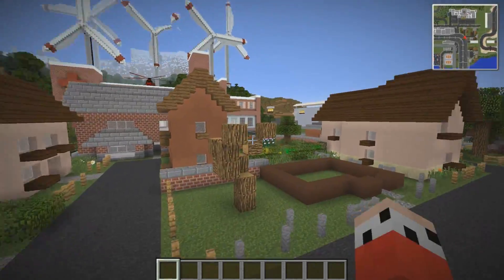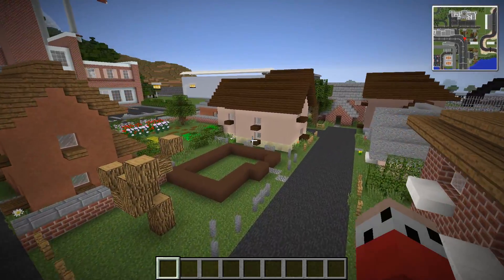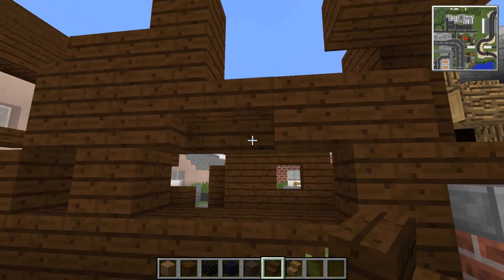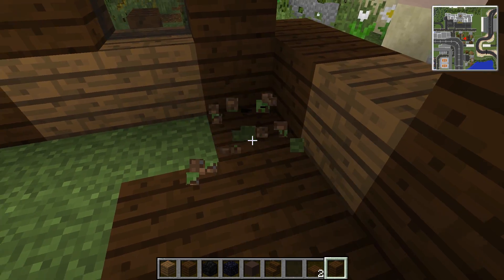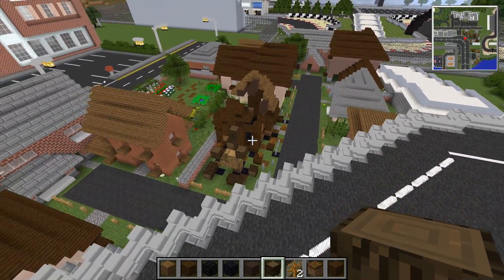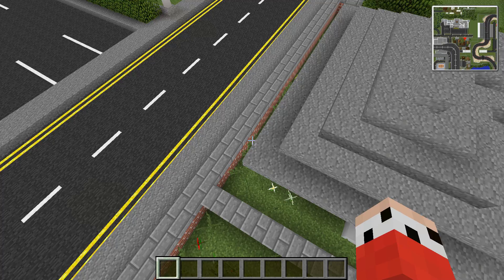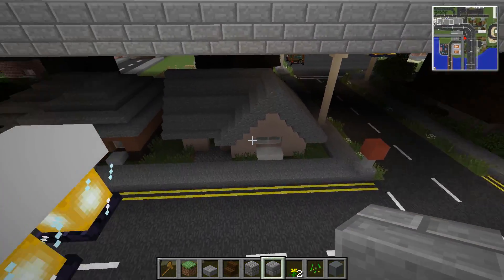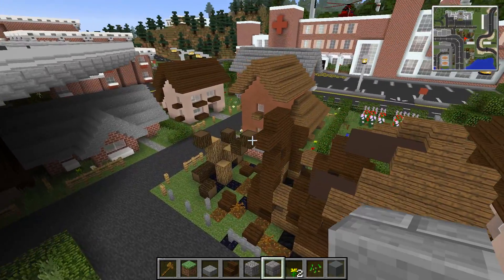How To Build A City :: Minecraft :: Burnt Down House :: E263